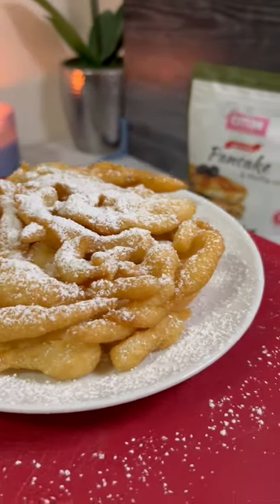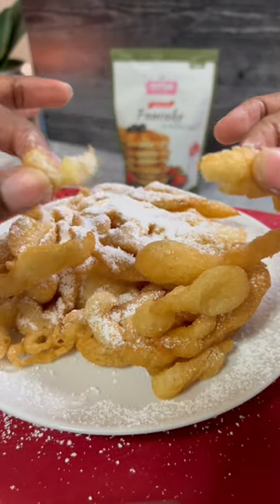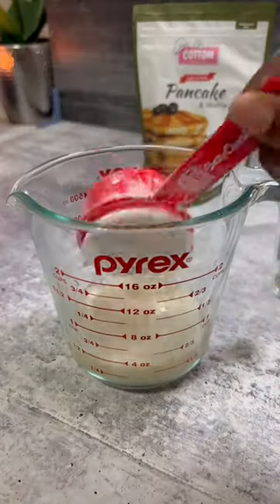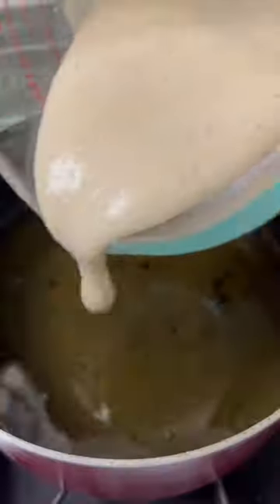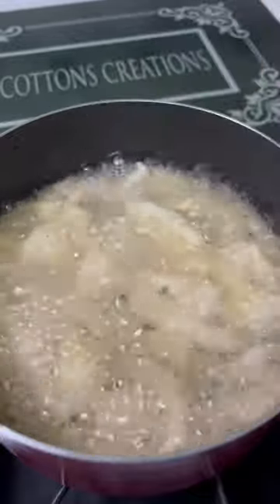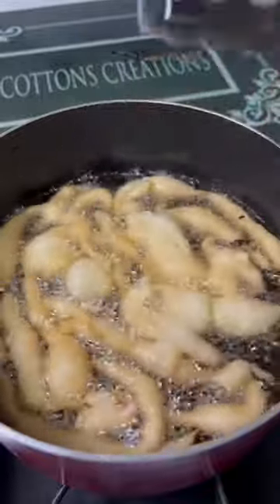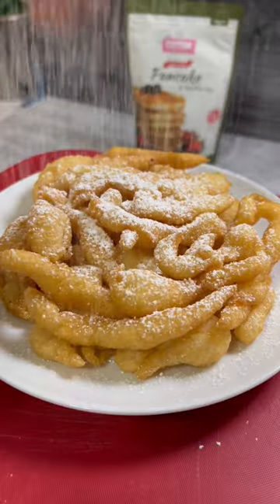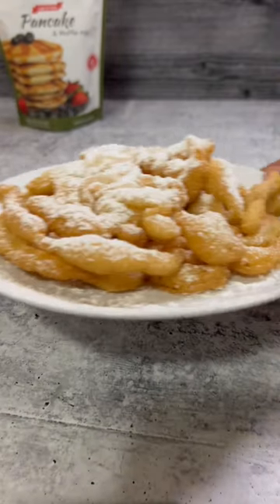ONLY 3 Ingredient Funnel Cake!😮 Easy & Delicious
For more follow us @Cottonscreationsofficial and @Cottoncreationsfood on Instagram

To purchase the Cotton Creations Vegan Honey. Cornbread Mix and Vegan Pancake & Waffle Mix